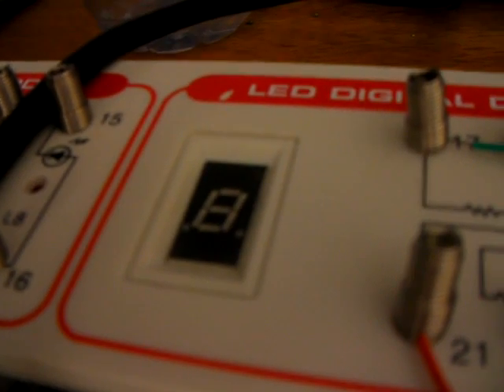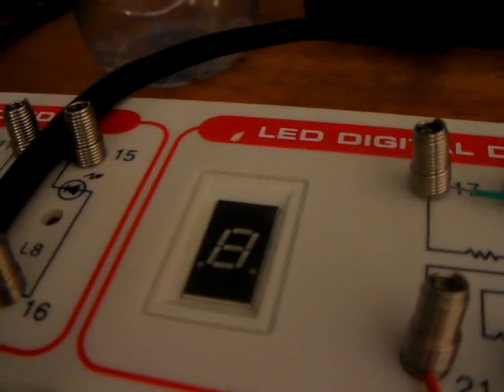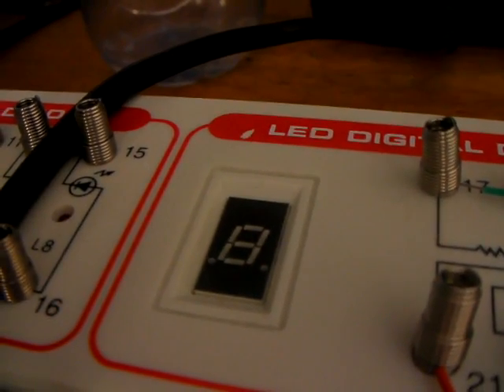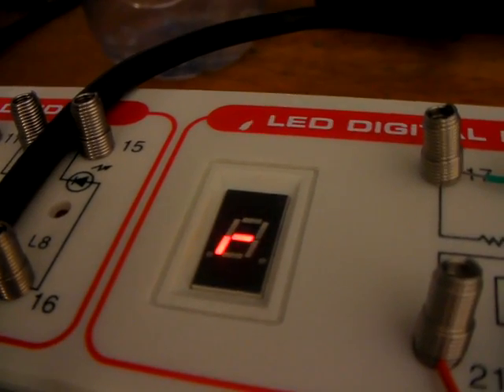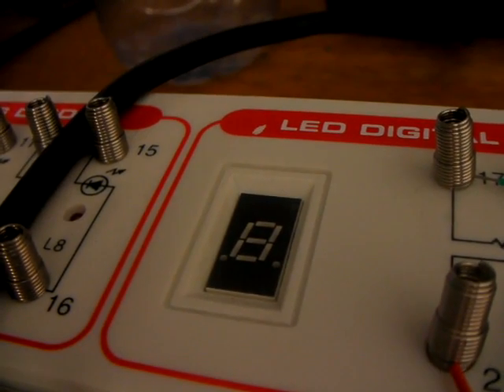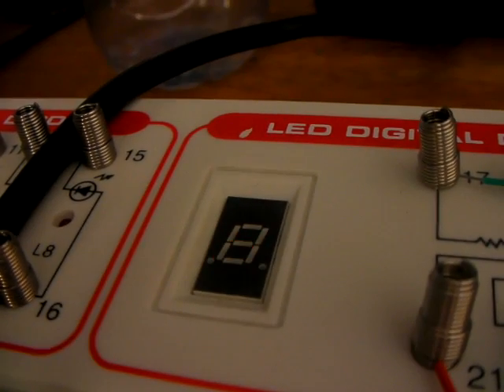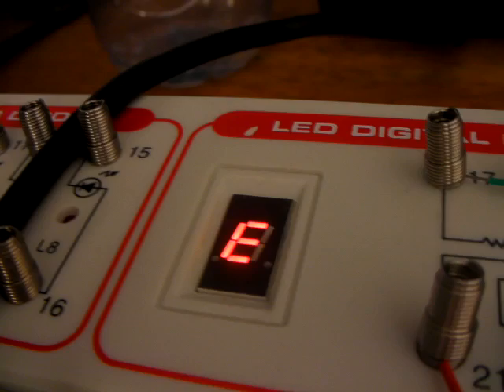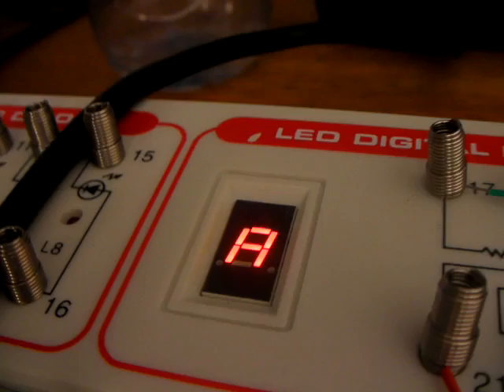Ammo countdown PIC Experiments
Testing the running of a 7 segment LED display from a PIC, to be used in an ammo countdown for a blaster prop.